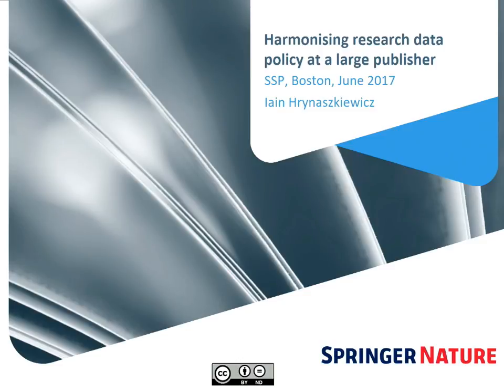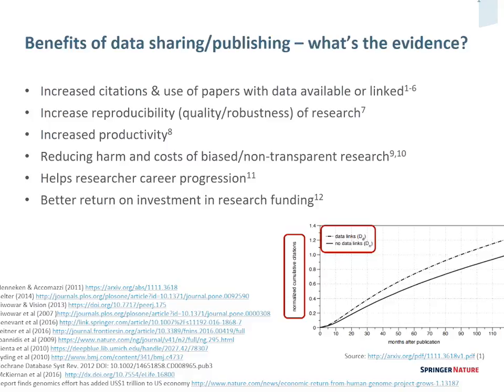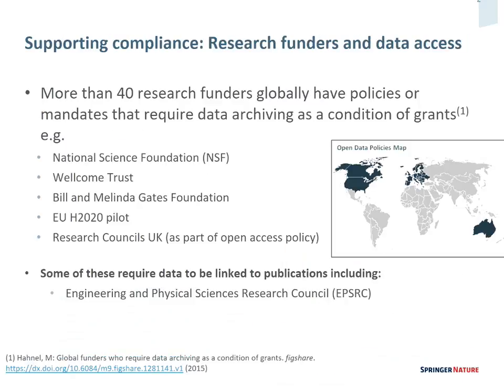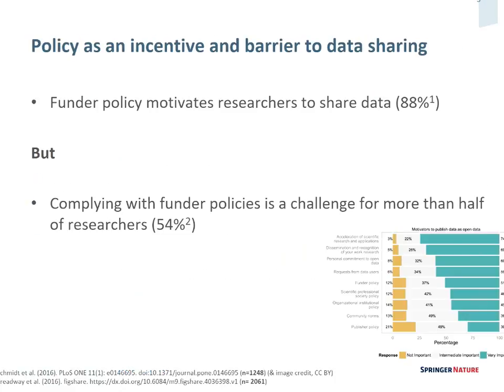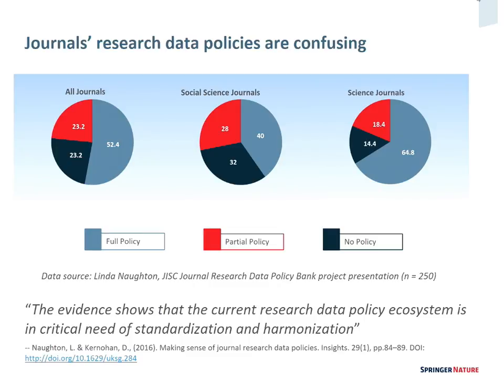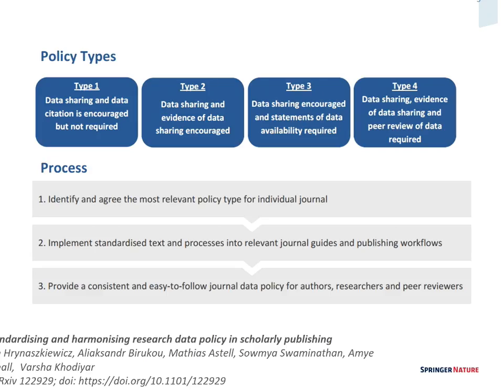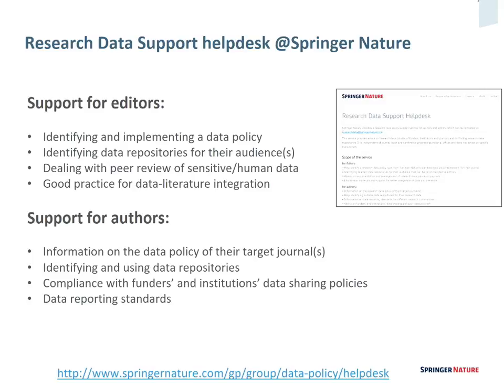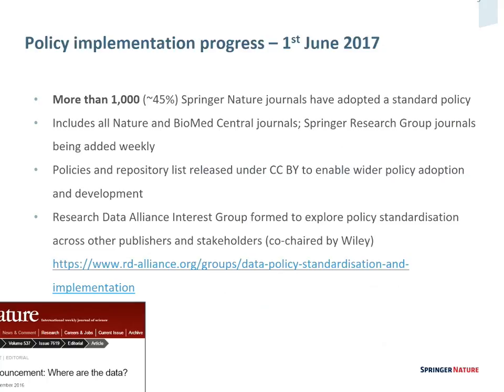06 01 17 LEWIS 1030 Hrynaszkiewicz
SSP 2017 Annual Meeting
Hrynaszkiewicz